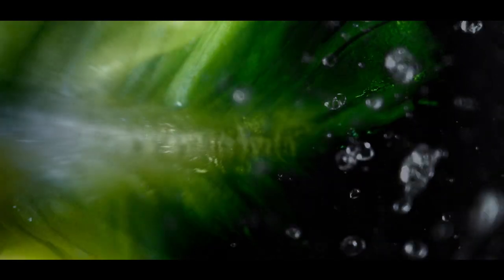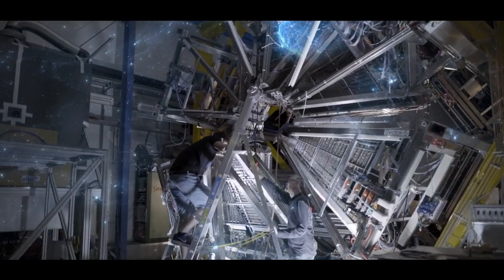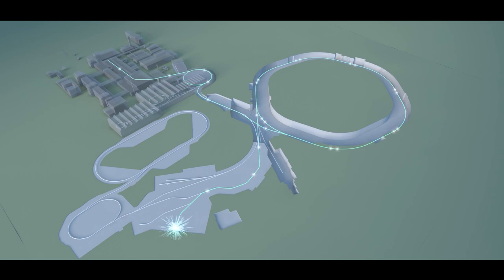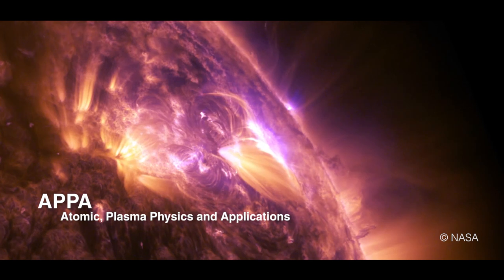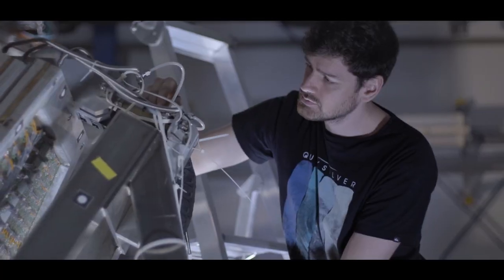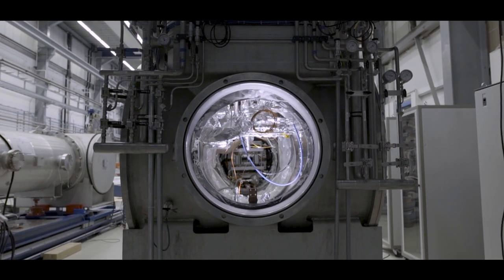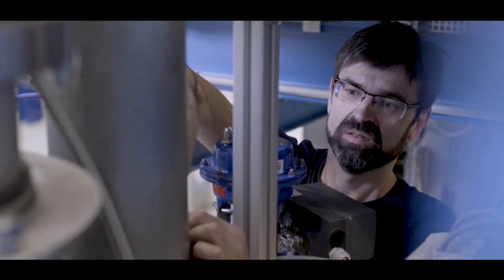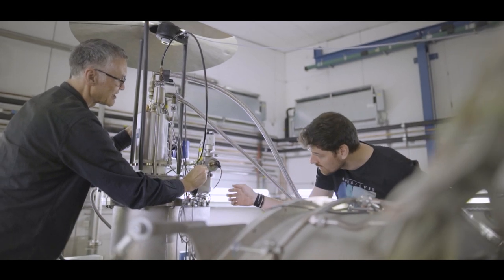FAIR - The Universe in the Laboratory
In Darmstadt the world-wide unique particle accelerator facility FAIR is under construction. The Facility for Antiproton and Ion Research (FAIR) will be one of the largest and most complex accelerator facilities in the world. The centrepiece of the facility is a ring accelerator with a circumference of 1,100 meters. Around 3,000 scientists from all over the world will be able to conduct top-level research at FAIR. Their outstanding experiments will generate new fundamental insights into the structure of matter and the evolution of the universe.